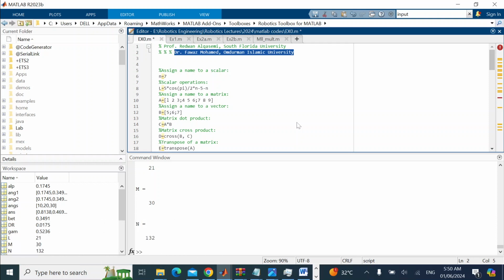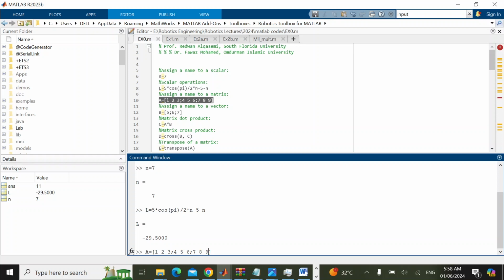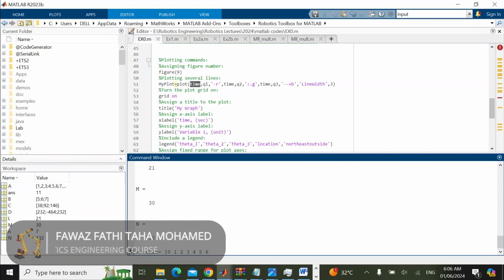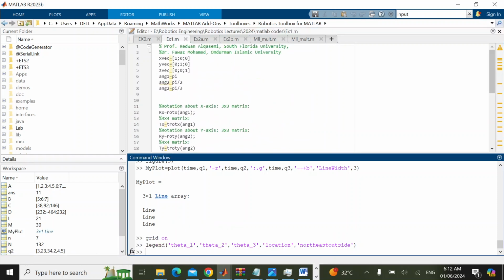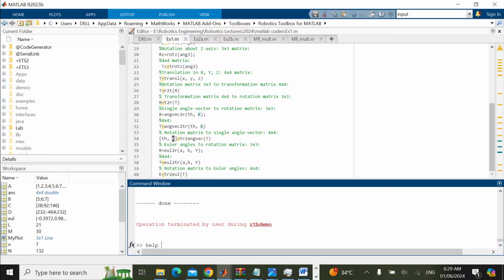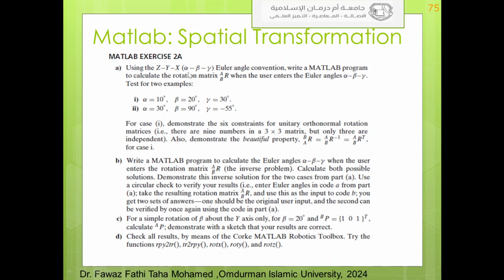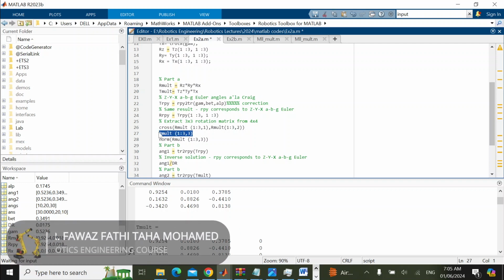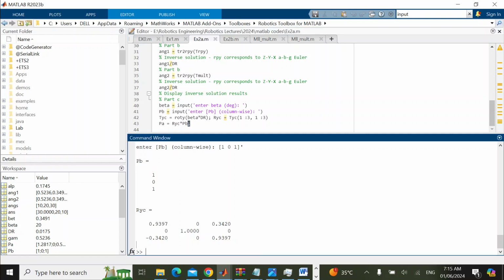Robotics Engineering Module 3-4: Rigid Motion and Spatial Transformations (English)